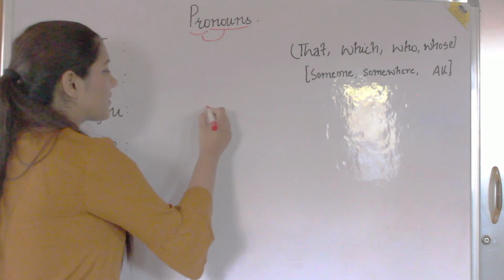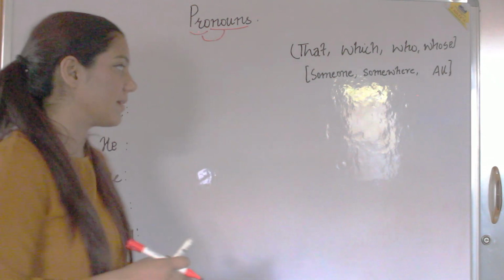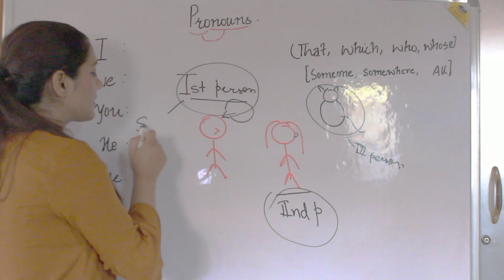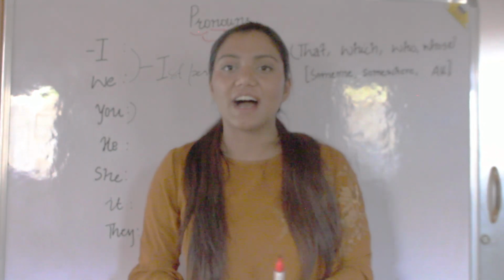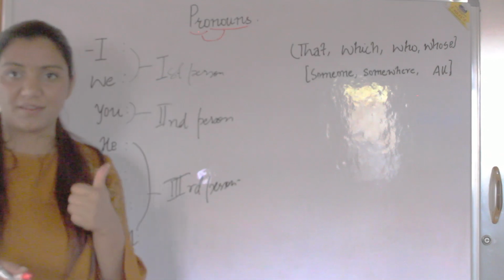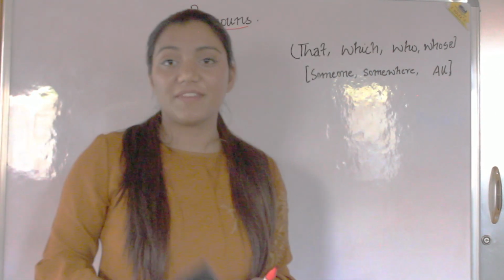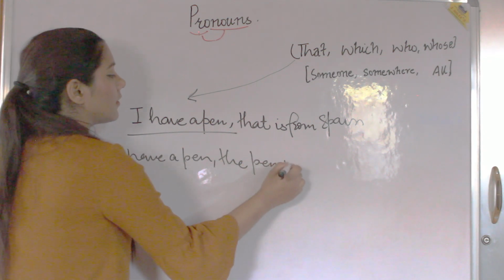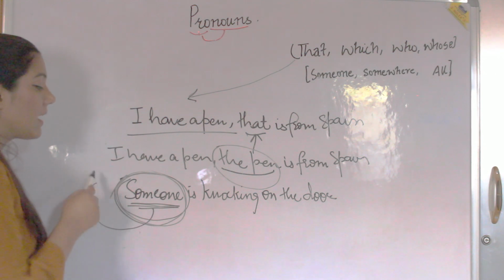Complete English Speaking Course for Beginners - Pronouns - Class 4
➤Hello and Welcome to the fourth part of my lecture series, Basics of English learning for Beginners. In this video, we will learn about Pronouns. A pronoun is a word that is used instead of a noun or noun phrase.

➣ Please show your support. It motivates me to keep going.

✪ With the help of this video, let’s get one step closer to our goal of speaking fluent English.
✪ {Ready to go? Then watch today’s video till the end to know how}

❤︎ Watch my Top Videos for Free ❤︎